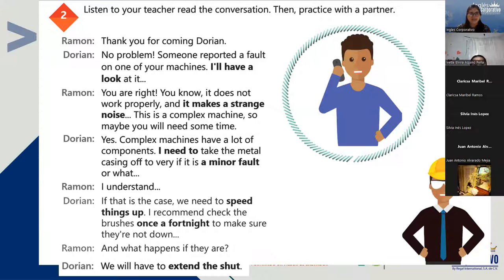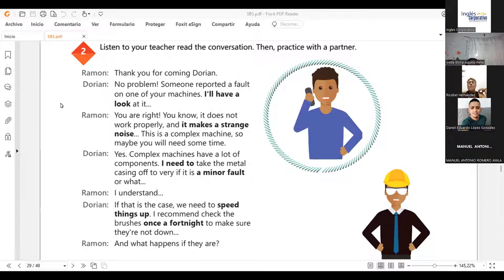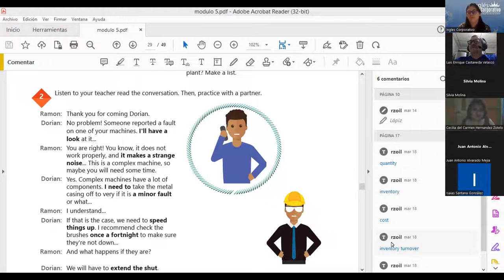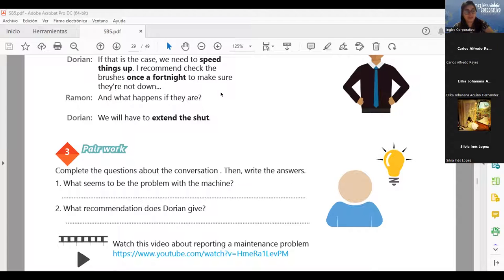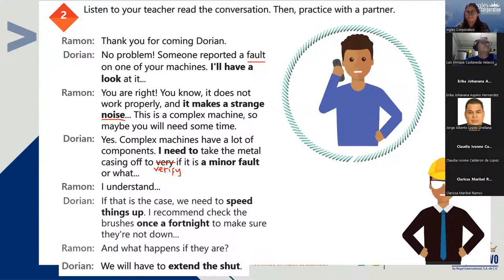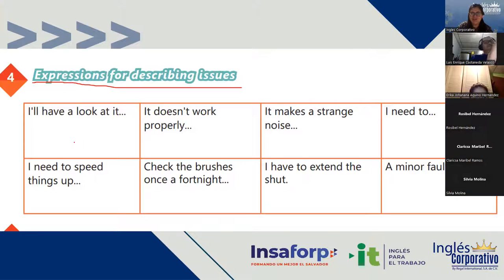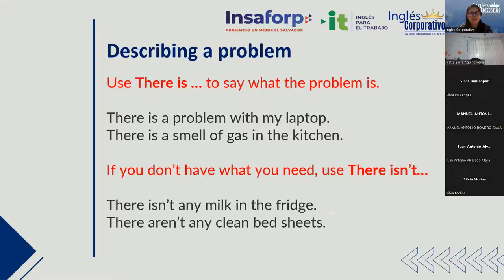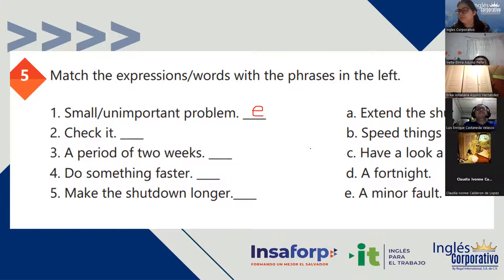Sesion 11 - 04/05/2023 - 29750-8048-0065/2023 - Rodriguez - Expressions for describing issues.